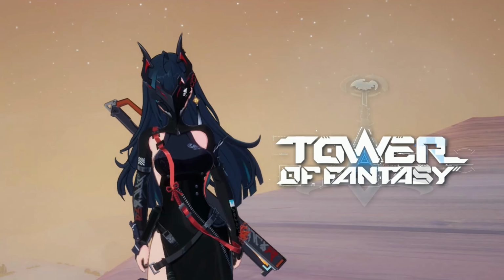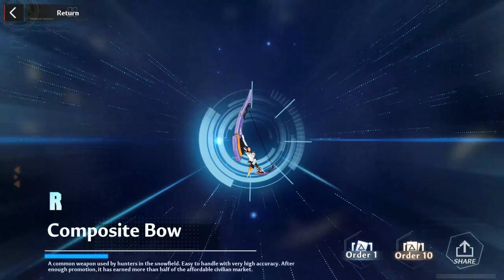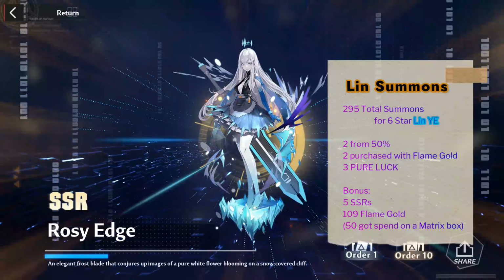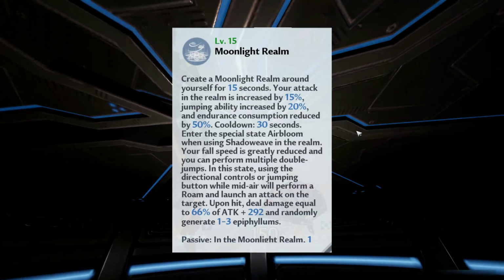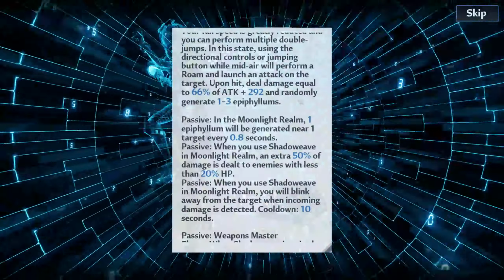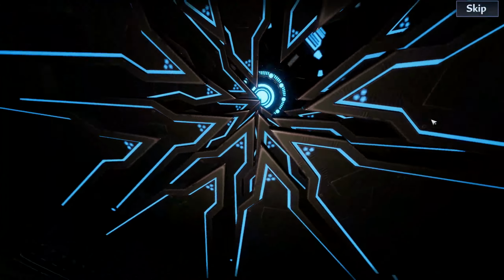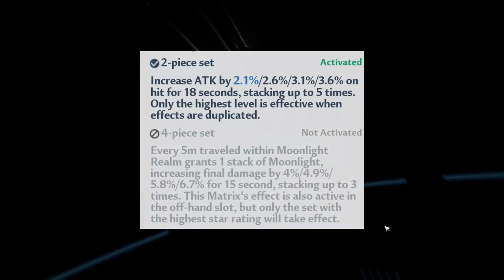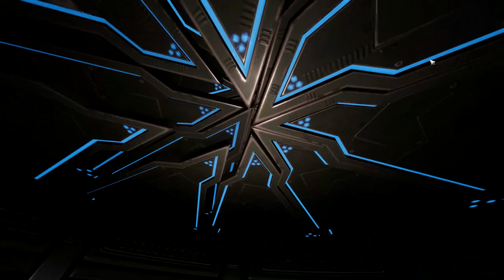Pulling for Lin Ye - [ Tower of Fantasy ]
Lin is finally here, and I am going to summon for her!

Will you? How do you enjoy her gameplay so far?